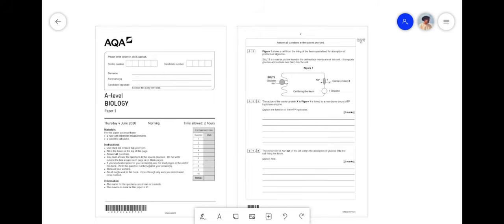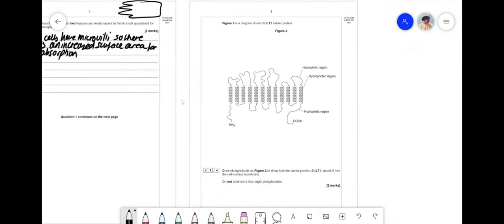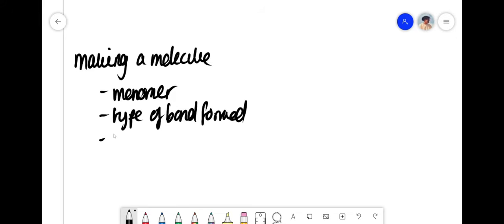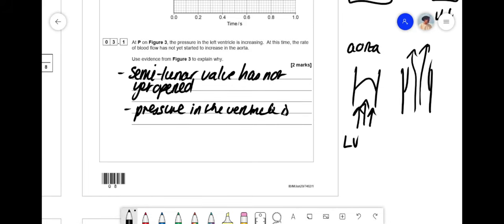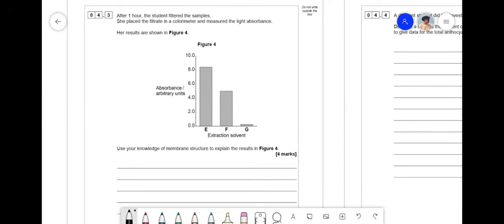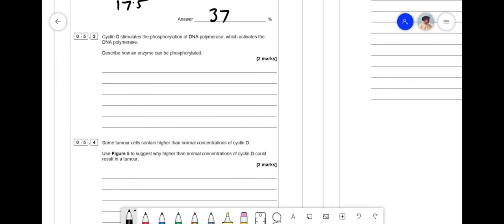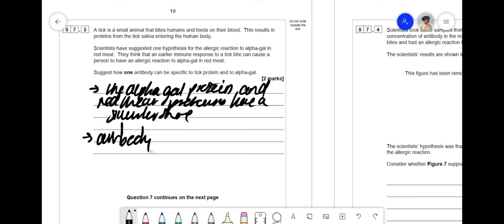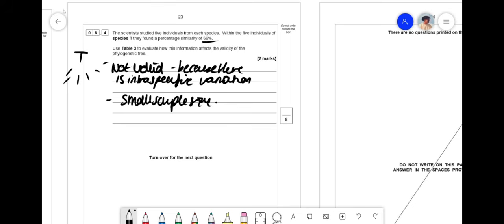AQA A-Level Biology June 2020 Paper 1 [Runthrough and Tutorial]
hi! (at the time of making this) i am a medical student and an A-Level Biology, Chemistry, Physics, and Maths tutor. i decided to start this channel in the hopes of sharing video tutorials about stuff both aimed at A-Level students and medical student undergraduates.

i hope this tutorial helps, throughout i've explained answers, given exam tips, and explained concepts that people often find difficult.